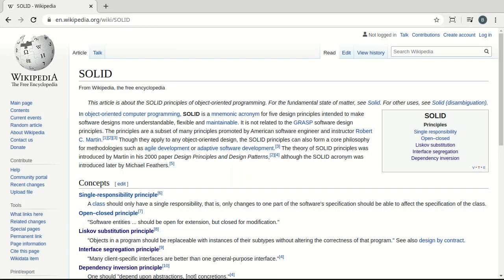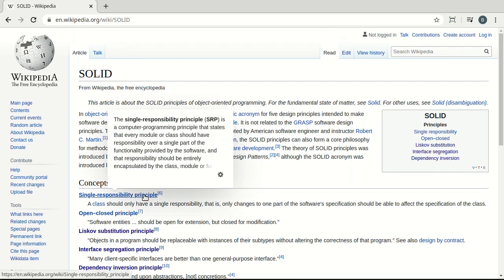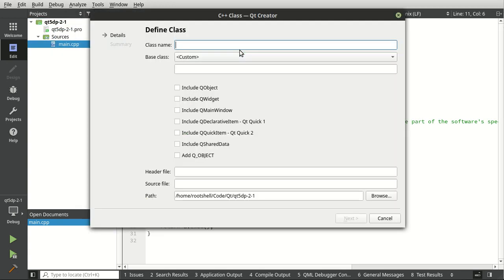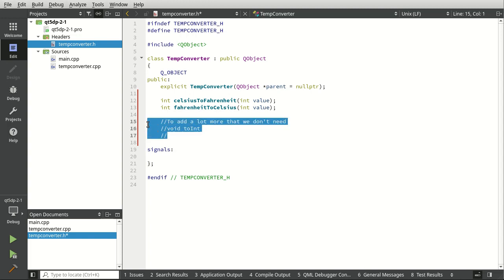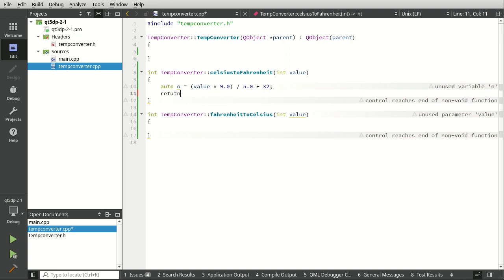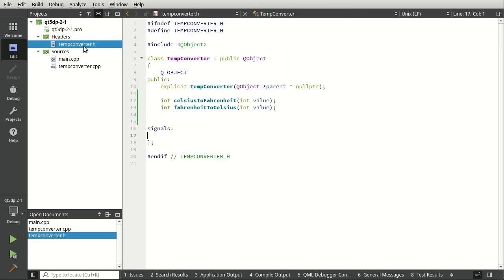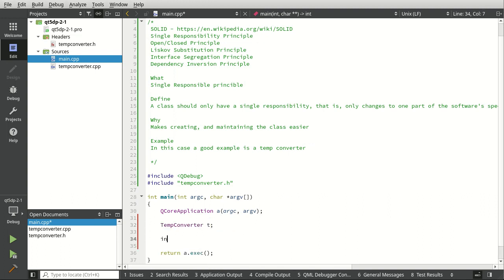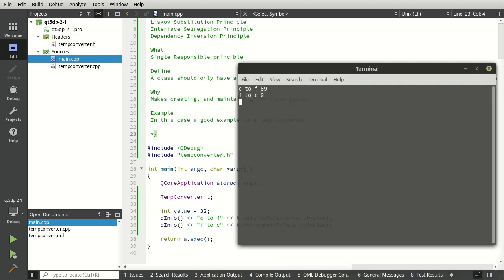Single Responsibility Principle - Qt 5 Design Patterns